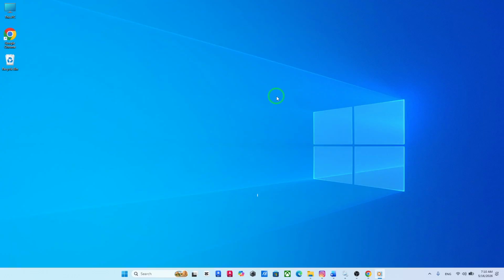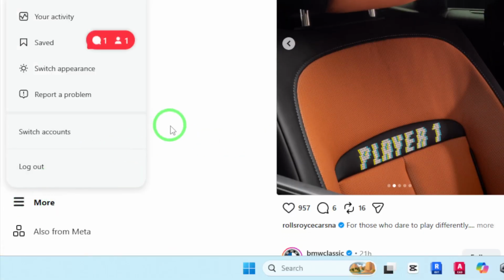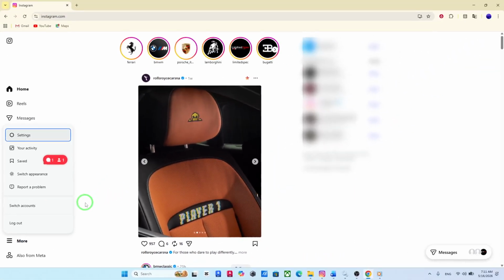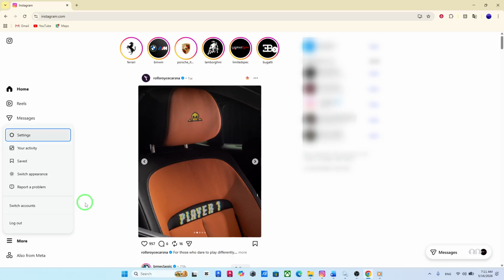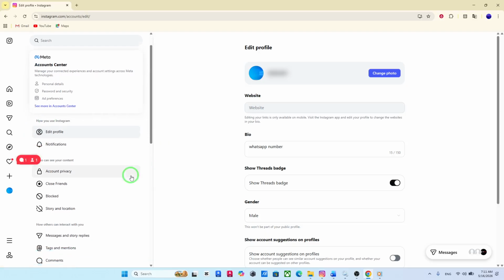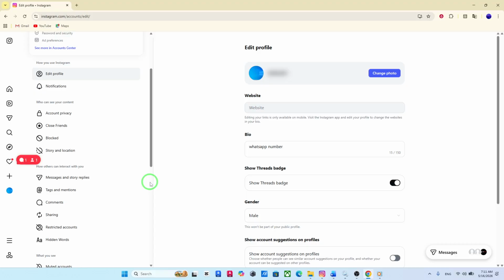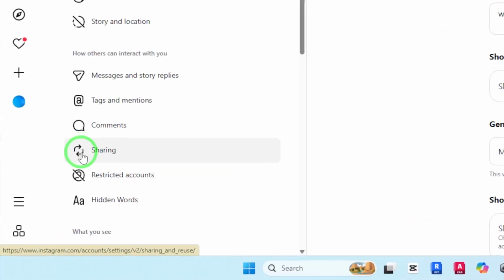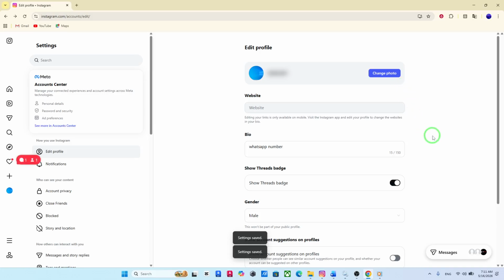How To Allow Sharing Your Posts And Reels To Stories On Instagram Web On PC (New Update)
Here’s a YouTube-ready description optimized for clarity and search visibility:

Learn how to allow sharing your posts and reels to stories on Instagram Web on PC with the latest update.

This quick guide walks you through the exact settings so you can easily boost engagement and content visibility.

1. Open Instagram web

2. Click on the three lines at the left bottom corner

3. Enter to Settings, then Sharing and reuse

4. Enable Posts and reels to stories

Would you like a version that’s more casual or more keyword-heavy for SEO?-
Timeline:
00:00 Start
00:12 How to do it
01:05 End